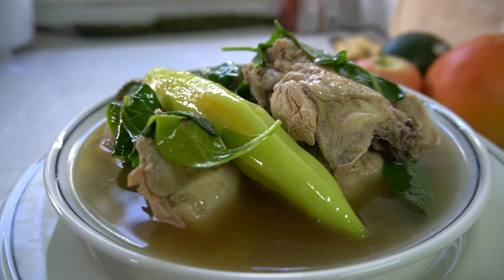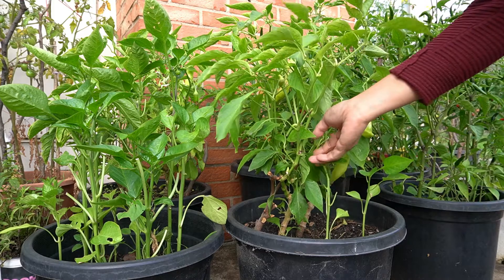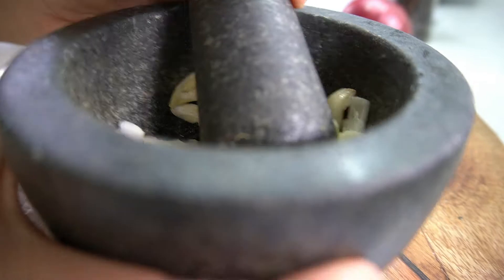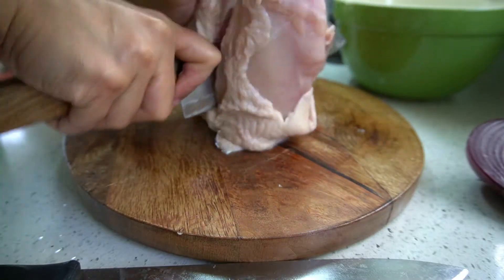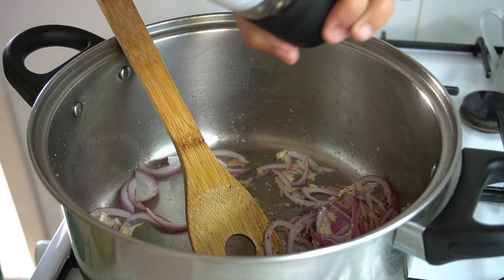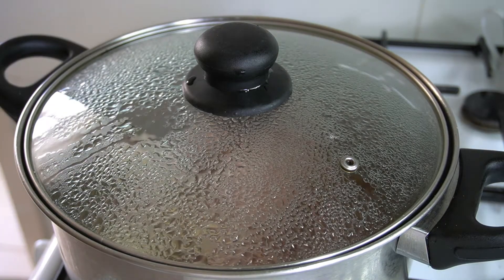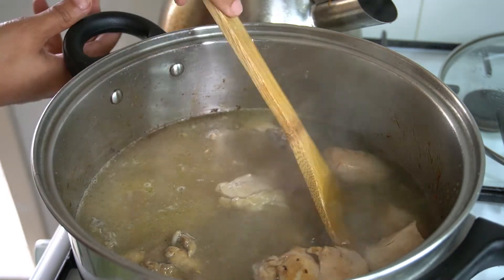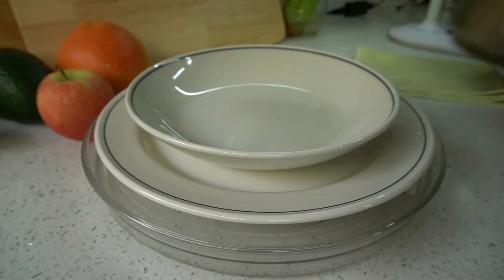CHICKEN TINOLA (FILIPINO CHICKEN GINGER SOUP) SIMPLE INGREDIENTS YET FLAVOURFUL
CHICKEN TINOLA (FILIPINO CHICKEN GINGER SOUP)

Recently, there’s a debate escalated about chicken TINOLA. It was being labelled as “TINOLA a.k.a “Manok na may tubig.” When I was in HIGH SCHOOL, I cooked this dish to my friends and that friend recently told me that she can’t forget that moment, it was 25 years ago..
In the recipe I will prove to you those simple ingredients yet flavourful.. CHICKEN TINOLA!!

Ingredients:
1 kg of chicken cuts
2 handful of chilli leaves
2 pcs thumbnail size of ginger
4-5 cloves garlic
1 medium or half of large onion
2 tsp fish sauce
Freshly ground pepper
2 litres of water
Salt to taste
1 green chilli (optional)

Procedure:
First off, CHILLI leaves, you need to use this. There no other options, the bitterness and pungent flavour can’t be replaced by malunggay.. though I love malunggay.. but not in this dish. I have chilli plants in my garden so its free (please plant some essential leafy vegetables so you don’t need to buy). WASH.. SET ASIDE!!
Pound the garlic abo ut 4-5 cloves.. slice half of large red onion. SET Aside..  I always put my ginger in the freezer because its just so expensive.. photo attached.. Grate 2 thumb size of ginger.. yeah, i include the skin.. its just so expensive to waste  the skin. Chop a whole chicken(I use chicken torso), native chooks are better alternative.  This should have green papaya or sayote for substitute, which I can’t find in my place right now.
In a casserole over high heat, put a tablespoon of cooking oil. Add the onions stir, grated ginger, stir, put fresh ground pepper, I will say it again FRESHLY GROUND!! Add 2 teaspoons of fish sauce. Stir until golden.. put to medium heat then add the chicken cuts. Put a bit of water. let it boil until caramelized. Add 2 litres of water and let it cook. Salt to taste. Lower the heat, low setting. Add more freshly ground black pepper, once again FRESHLY GROUND! Put in the chilli leaves.. stir. I have a lot of chilli so add this in the latter part. Turn off the heat.

Then serve!!